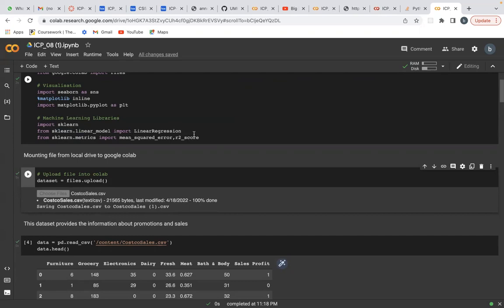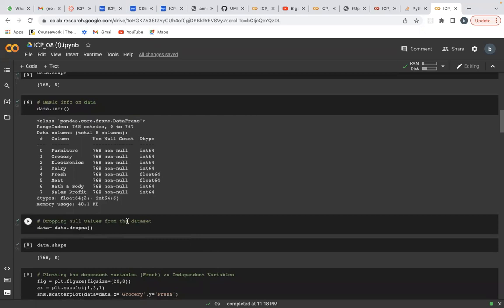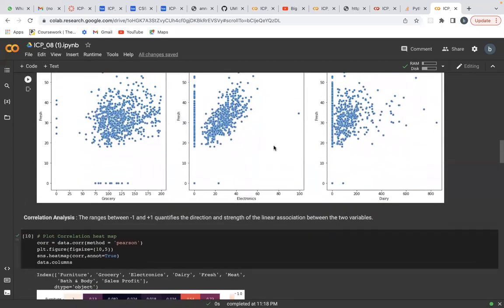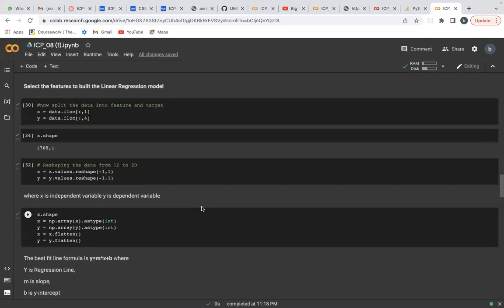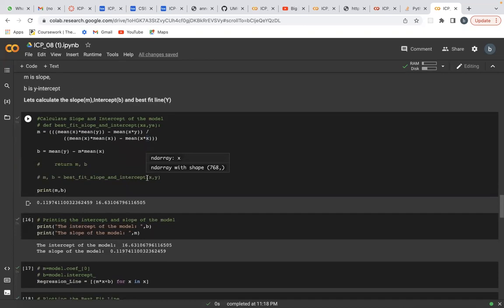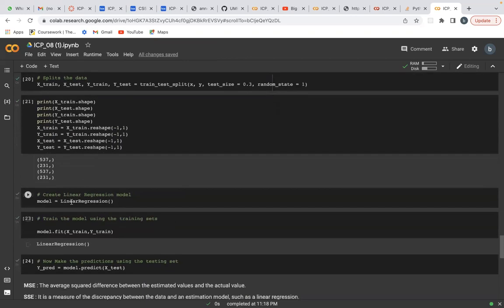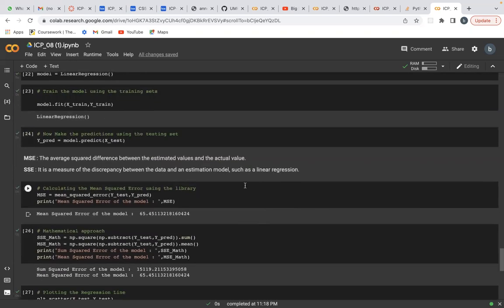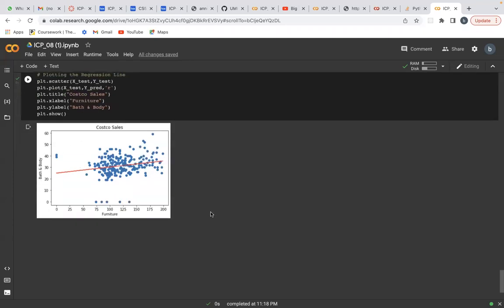Big Data ICP8